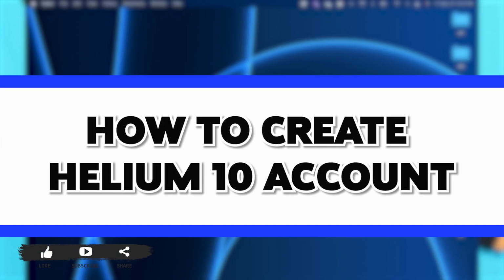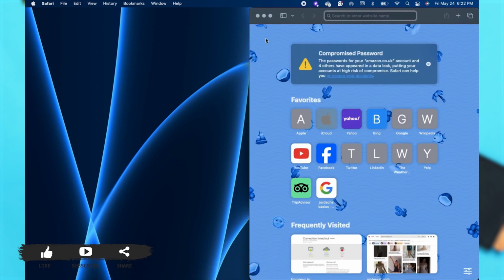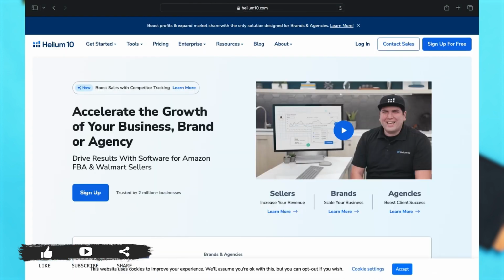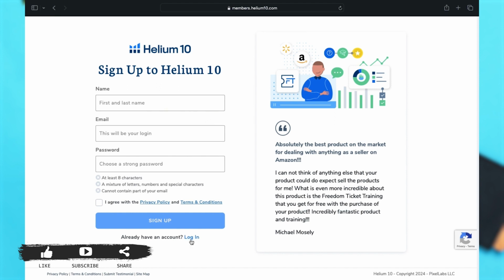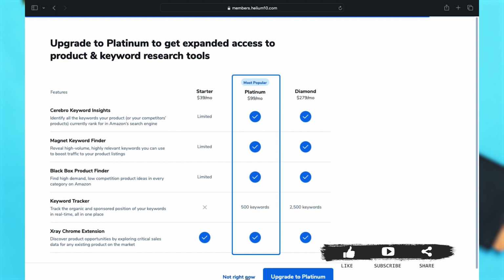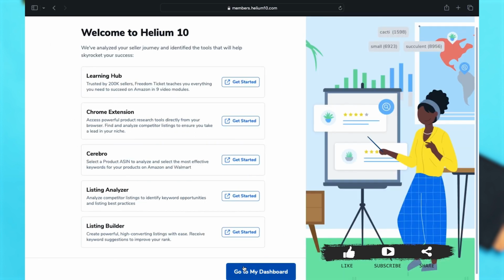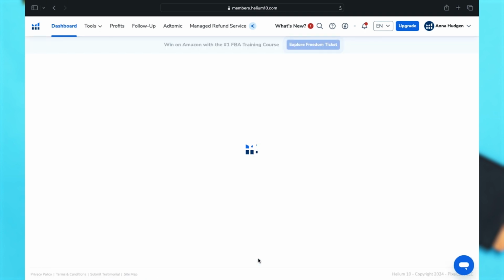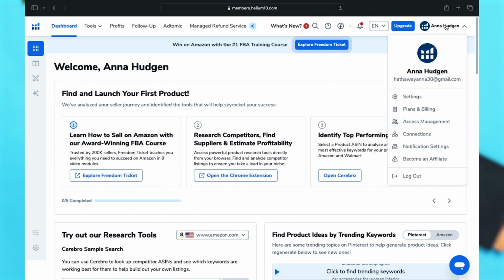How To Create Helium 10 Account | Helium 10 Sign Up/Registration Guide 2024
Learn how to create a Helium 10 account with this tutorial. It is a powerful tool suite for Amazon sellers, offering features for product research, keyword tracking, and more. Follow these instructions to sign up for your account and start optimizing your Amazon business today.